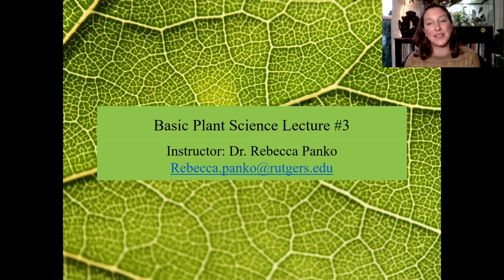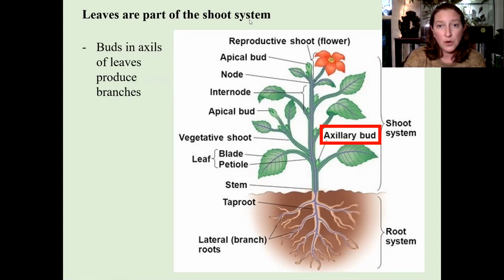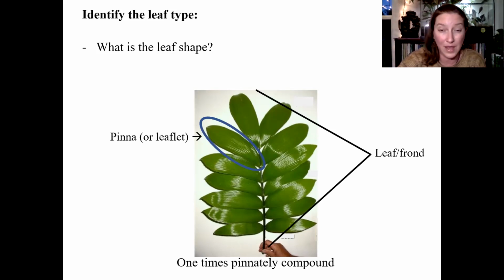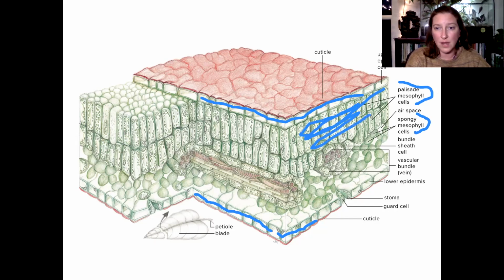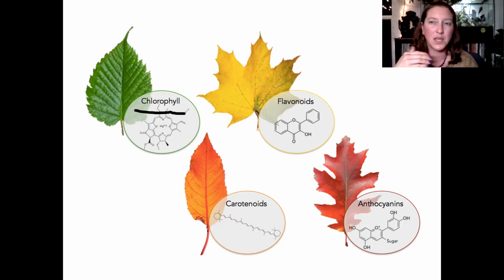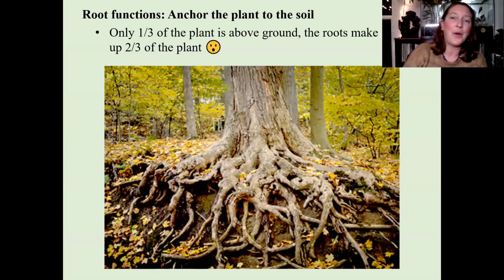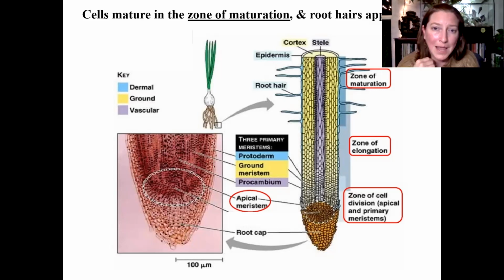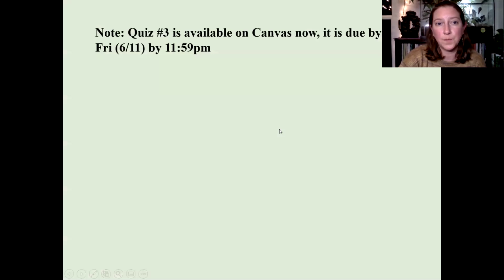Basic Plant Science Lecture #3 (Summer 2021)